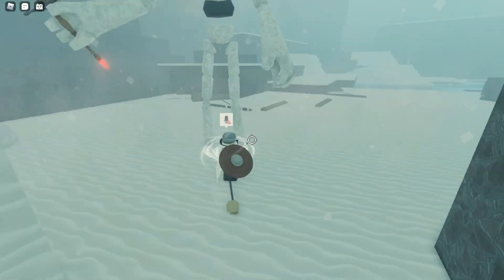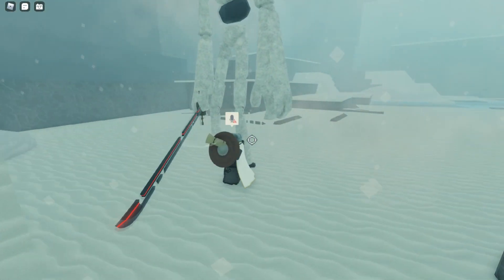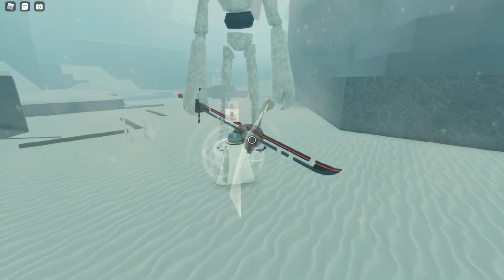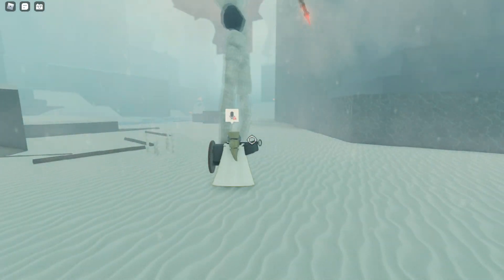How To Kill: Ice Golem | Deepwoken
it has a ton of health, but luckily isnt super hard to fight with practice